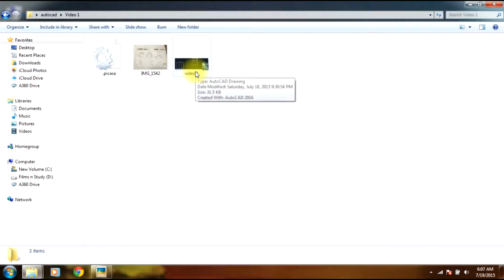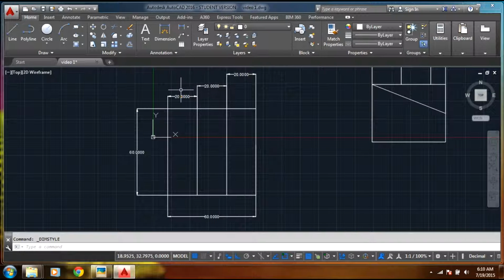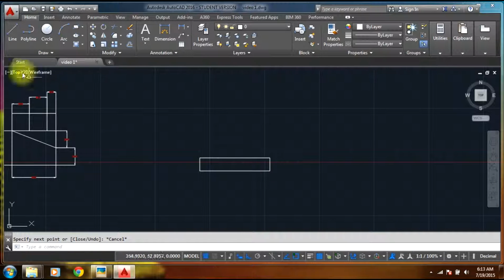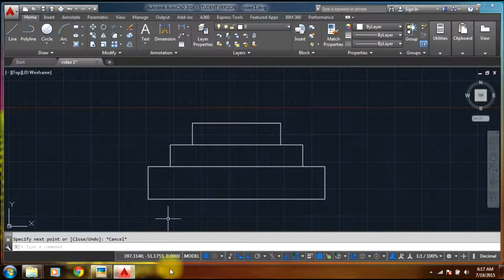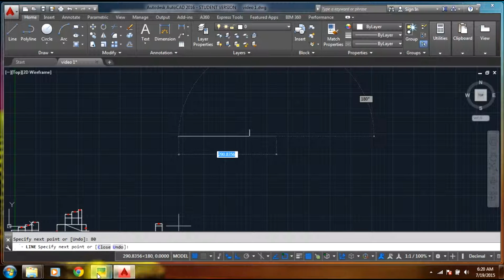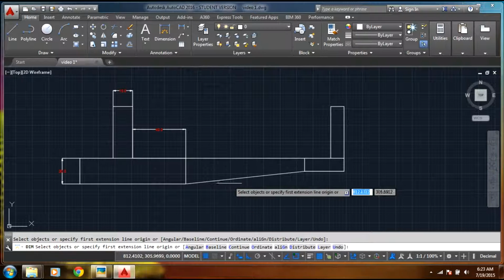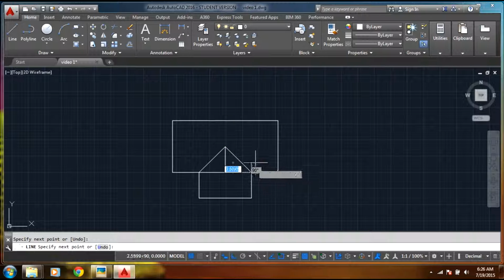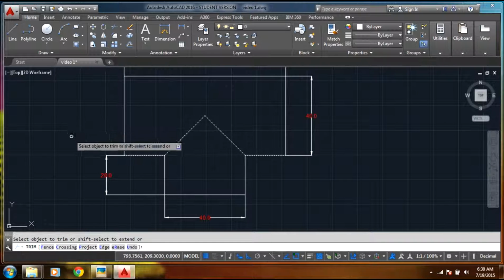AutoCad 2016-Tutorials-Using and Modifying the Dimension command-Day 3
In this video you will learn how to use dimesions and how to modify them.